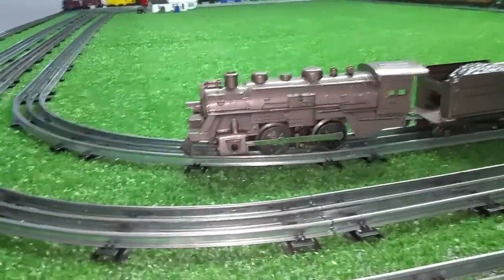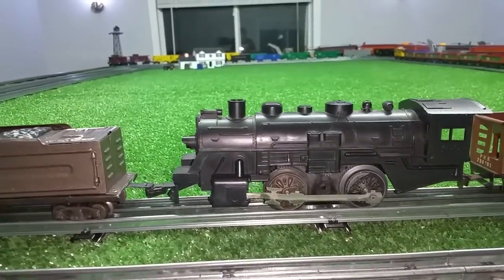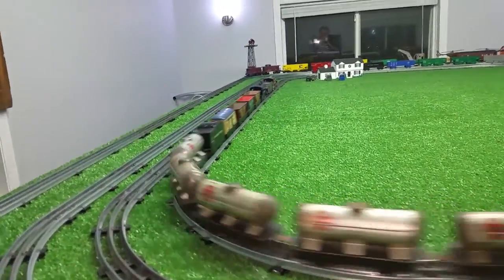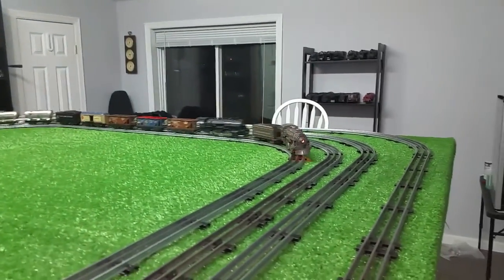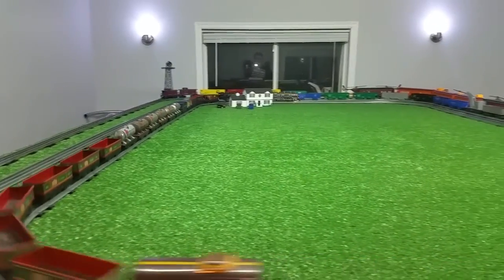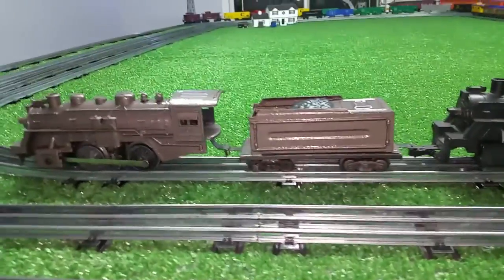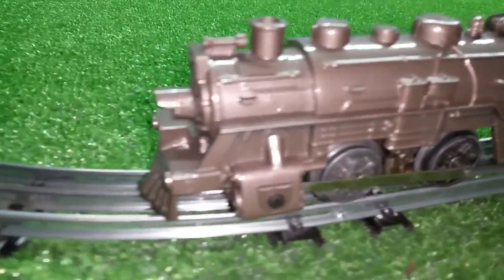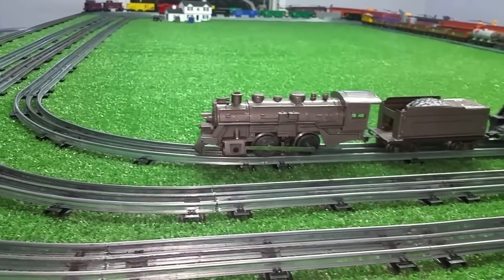MARX CUSTOM 400 / MATCHING TENDER / PULLING DUMMY 490 & 20 TIN LITHO CARS